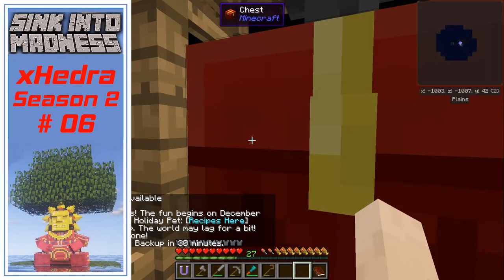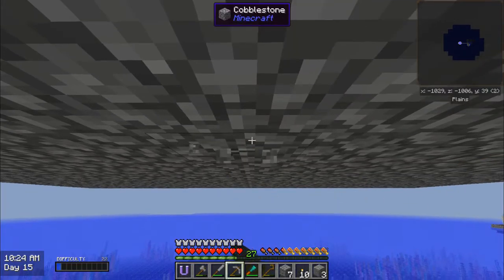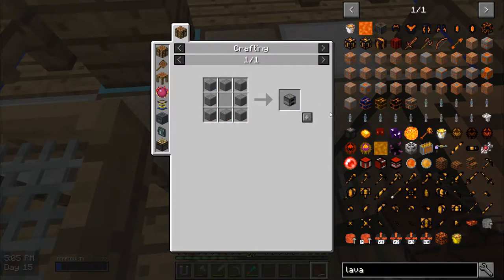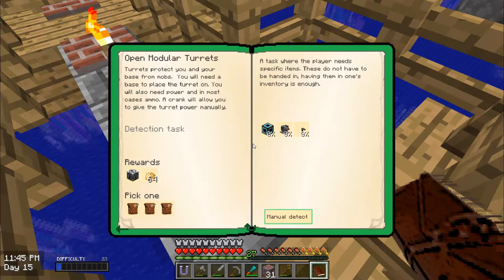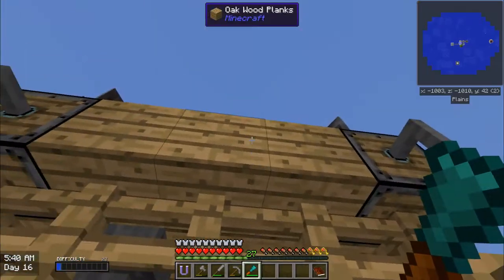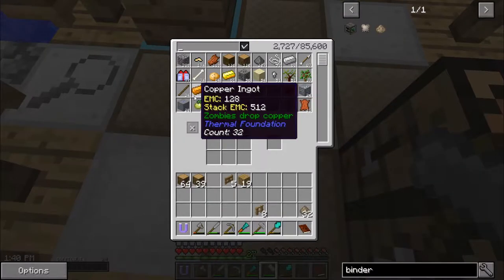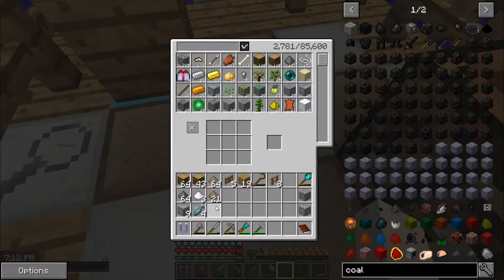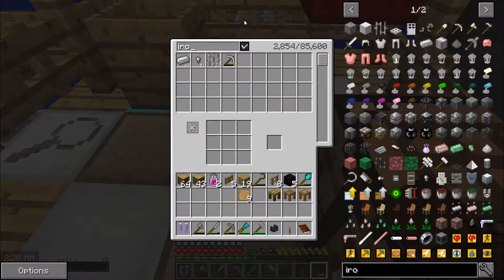Sink Into Madness S02E06 - Resource Processing Semi-Automation and Turrets - 3 Quests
Let's Play of Sink Into Madness

Hello everyone, xHedra here again! This is Season 2 Episode 06 of my let's play of Sink Into Madness in which I will try to complete all the quests and show you the best tips and tricks that I have discovered for this pack.

Day 15
  Decided to record on Christmas Eve for the special changed in the mod pack
  Tips and Tricks from Duncan Webb to finish automating the Tinker Smeltry output
  Craft a Redstone Clock
  Grab 2 Hoppers and 1 Chest
  Finis placing everything to automate the ingot casting and grabbing
  Explain how to be carefull about Alloys
  Also, I finally have a good solution to the Fence Gates between the Islands
  Let's cook some Clay and while it's cooking, we need to build a second level path to the Mob Farm so that we can setup conduits to grab the resources
  Craft some Player Sensitive Pressur Plate and set them up on the way to the Tinker Smeltry and show why it's an amazing solution
  Put more ores to process in the Smeltry
  Quest 1-26 - Skeleton - Completed
  Craft a Lava Generator MK1
  Quest 2-01 - Generating Power - Completed
  Craft another Crucible and an Ender IO Tank
  Go to the Lava Island and make it also a Power Island by setting up the new Crucible and the Lava Generator MK1
  Kill the dangerous bird flying around my base
  Empty some of the mob farm
  I want to craft a second Cobblestone Generator

Day 16
  It's time for protection
  Grind some Redstone
  Craft 4 Turret Base Level 1
  Craft 4 Cranks
  Craft 1 Potato Canon for the quest
  Quest 1-21 - Open Modular Turrets - Completed
  Now craft 4 Disposable Item Turrets because they are better for long term use
  Craft 2 Elevators
  Setup an access to the crafting Island's roof
  Setup the 4 Open Modular Turrets
  Recharge all of them and fill them with Cobblestone
  Remove the Visenberg
  Remove the remainders of the Jungle Tree
  Craft the second Cobblestone Generator
  Add it to the second Crucible
  What can we use the Bronze for... Enhance Energy Conduits
  Craft some Binder Composite and Cook it into Binder
  DERP my Gravel didn't all hammer well so I have to drop it in the sea
  Craft some Enhanced Energy Conduits
  Craft a Thermal Foundation Pulverizer
  Setup the Pulverizer on the Lava/Power Island
  Start beaking down the Coal Ore
  Go grab the resources from my Mob Farm
  The solution is again Thermal Foundation
  Smelt some Invar
  Put a Lever on the Redstone Clock to controelr when it's active
  I want to craft some Itemducts
  Need to melt some Lead and Tin
  DERP I WENT OUT AT NIGHT
  If it wasn's for my Turrets that Bird could have taken me overboard...

Day 17
  Harvest the farm
  Craft the Tinker Stencil Table, Part Builder and Tool Station and I need to upgrade the Tool Station into a Tool Forge to make the Shuriken
  ARGH so make some more grout
  Make some stone part for all the tools I want
  Pickaxe Head, Shovel Head, Axe Head, Tool Rod, Tool Binding and Knife Blade
  Craft the Tool Forge
  Make some Aluminum Brass and Smelt it to create the plates we need
  Empty the Smeltry
  DERP EVENT run back home... nothing spawning... that's kinda weird

Day 18
  I think the Mob Farm is maxing out my Mobs
  Im not super happy about what we accomplished today so let's take a risk and go grab the resources from the Smeltry
  So now I can craft the Itemducts
  And a set of Hardened Servo
  Setup the extraction ducts from the Mob Farm Hopper to a Chest close to the Crafting Island
  Ouff I thought the extraction was loosing my drops
  Now resmelt the Aluminum Brass and make some more
  Make all the plates that we are going to need for our Carbon Tools and Weapons
  Grab the Coal from the Pulverizer
  Recap of this episode
  Talk about next episode
  Upgrading the Thermal Foundation Pulverizer

▽ Timelapse Song Credits
None